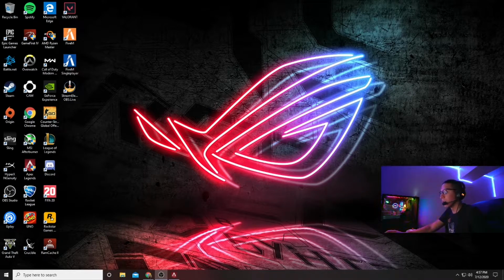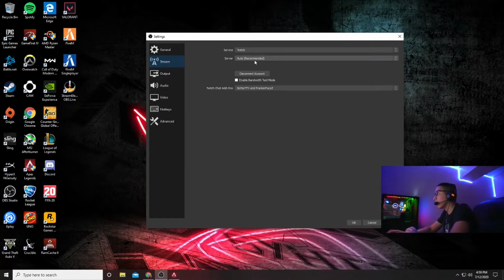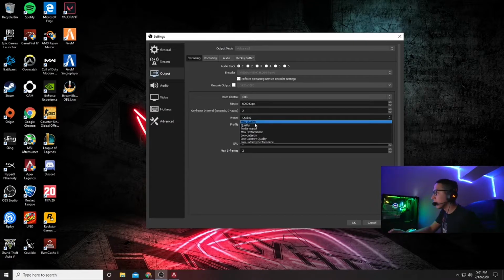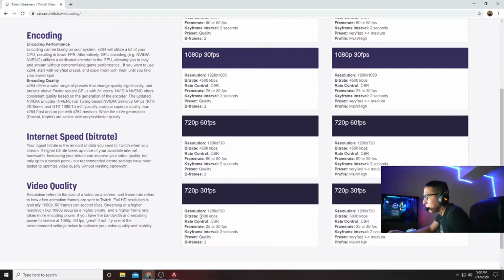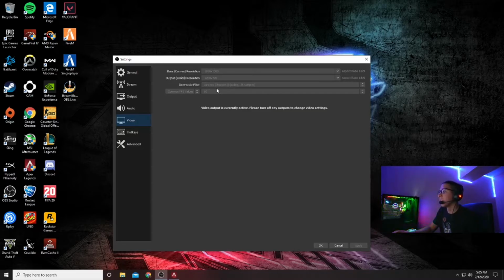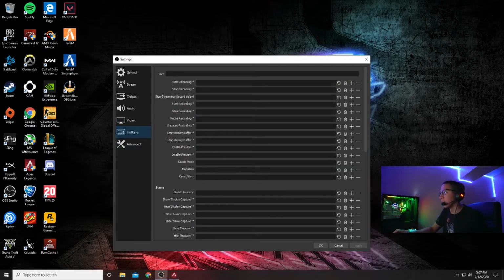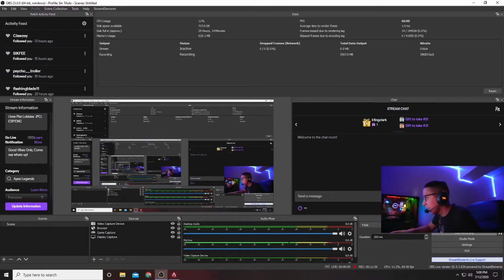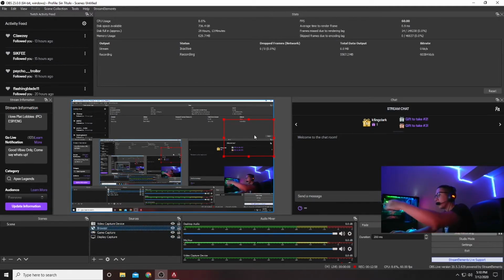How to STREAM best OBS Streaming Settings 2020 Setup Guide Tutorial (720p 60FPS)